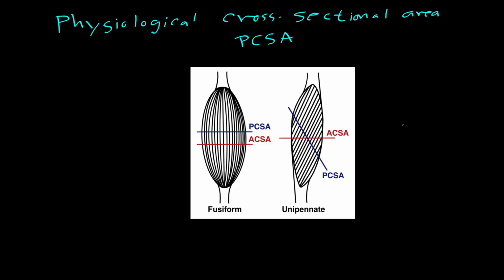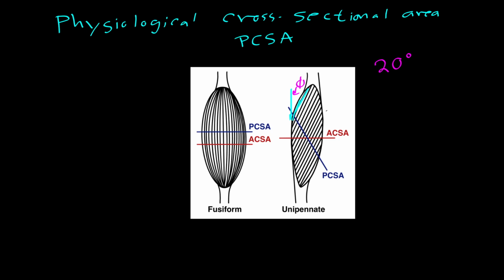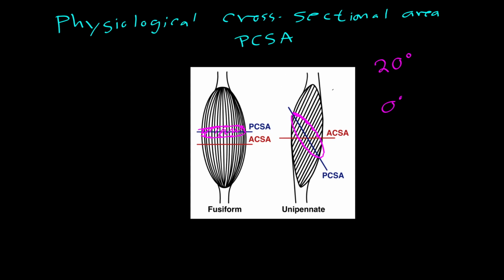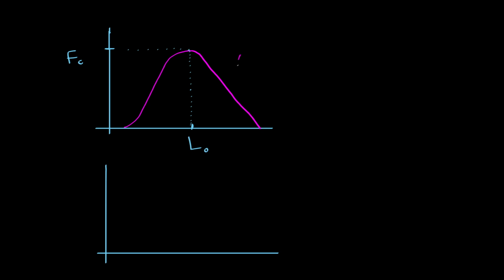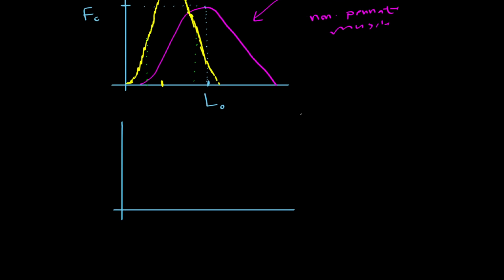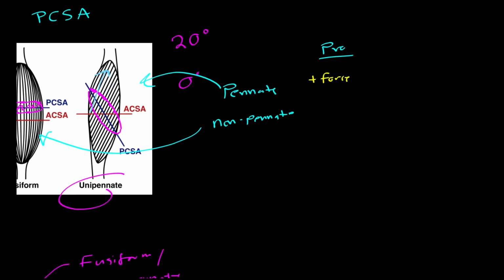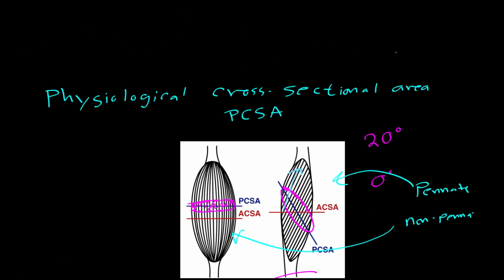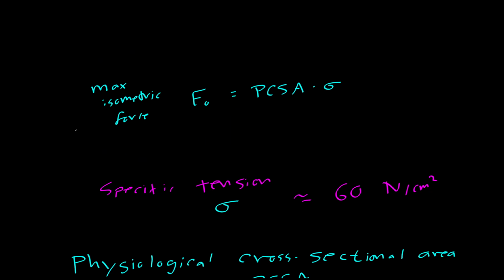K305 Week 10 - 05 - Physiological cross-sectional area (PCSA)